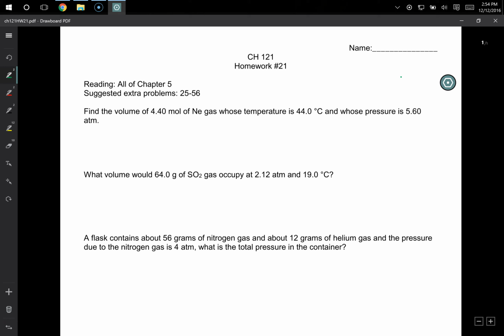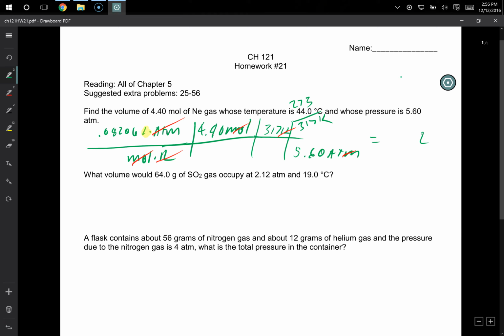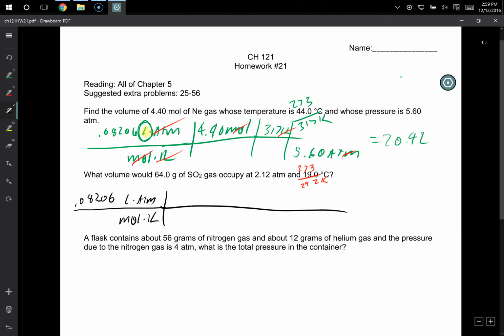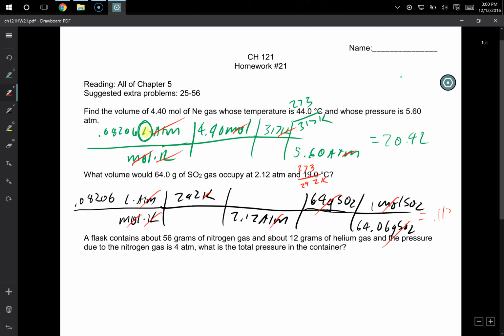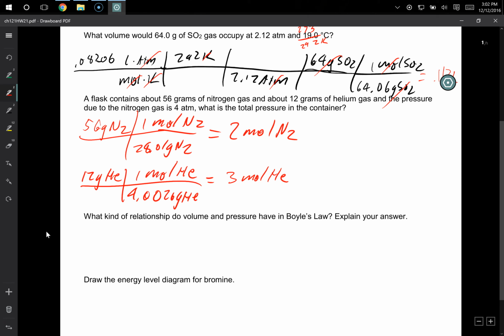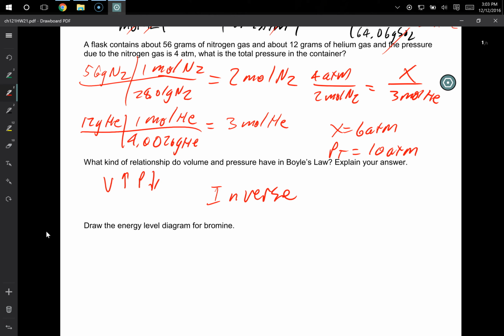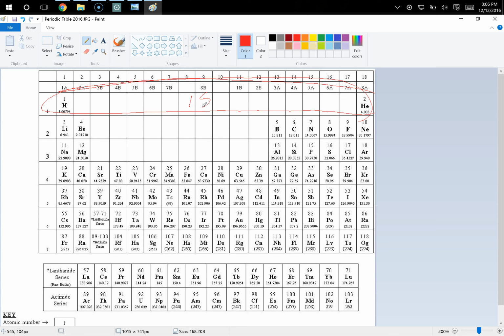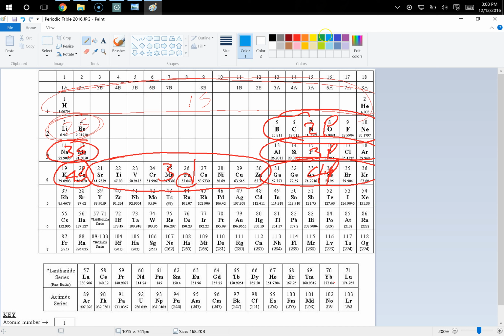CH 121 HW 21